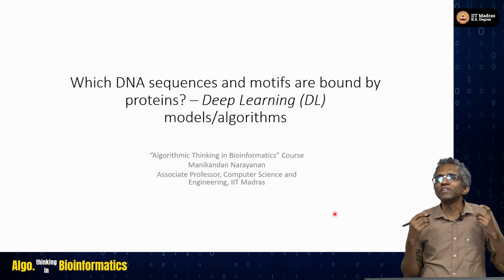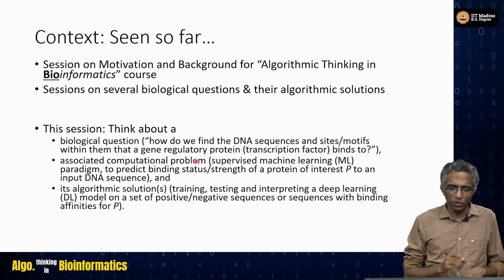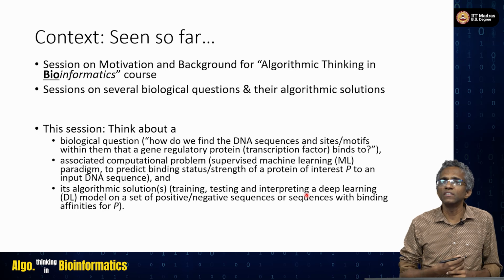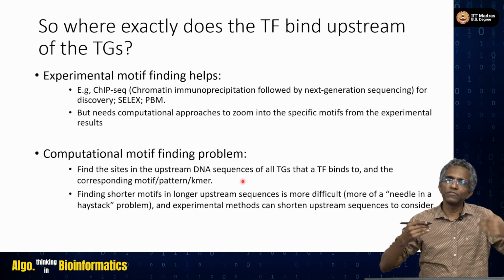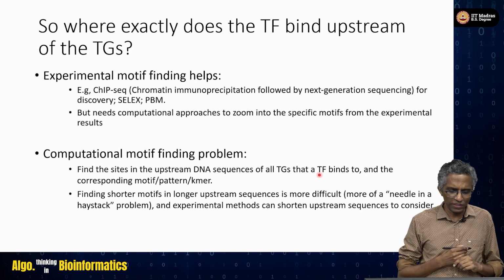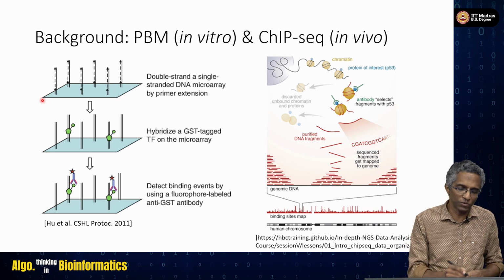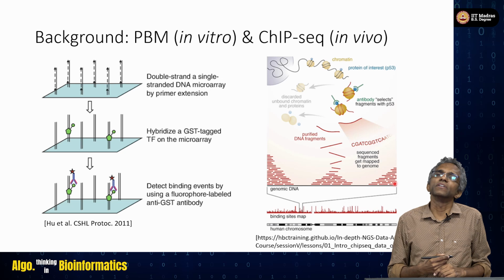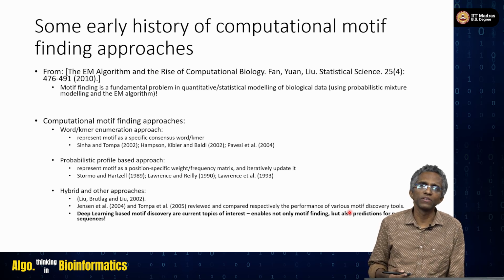L47: Which dna sequences & motifs are bound by proteins? | deep learning models & algorithms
Video Overview
 This lecture explores how the Expectation-Maximization (EM) algorithm is applied in bioinformatics to uncover hidden DNA motifs—short, biologically meaningful patterns such as protein-binding sites. It introduces the challenge of finding motifs in unaligned DNA sequences and shows how EM iteratively refines both motif positions and motif models (e.g., position probability matrices). By alternating between expectation (estimating motif locations) and maximization (updating motif probabilities), EM effectively handles uncertainty in motif discovery. Building on approaches like MEME, this method enables efficient identification of shared sequence signals crucial for gene regulation and function.